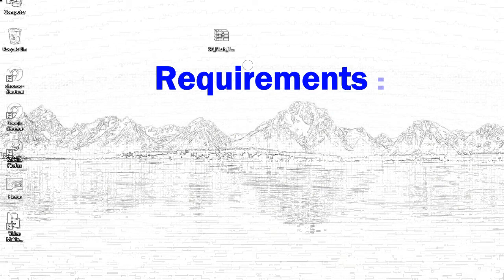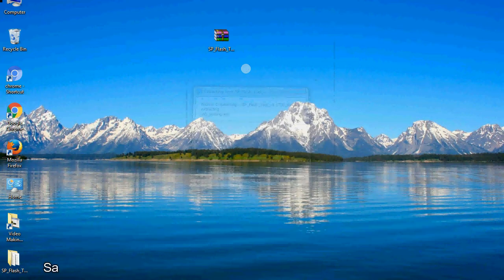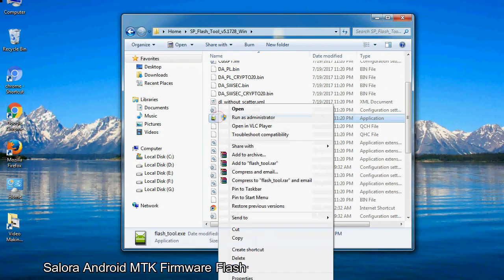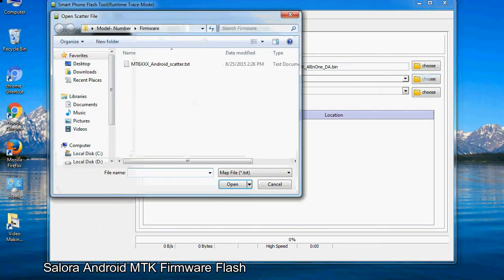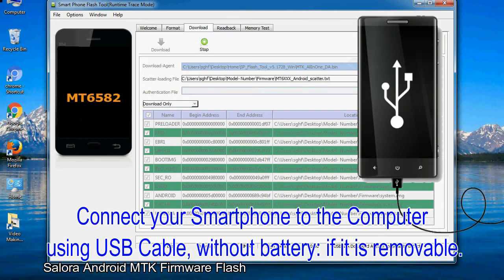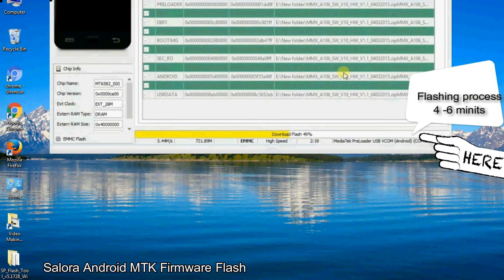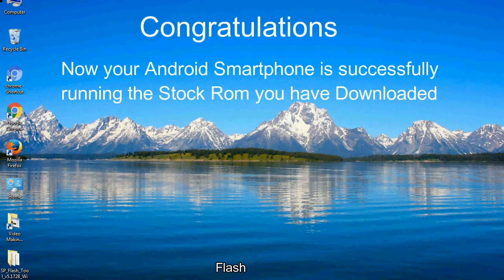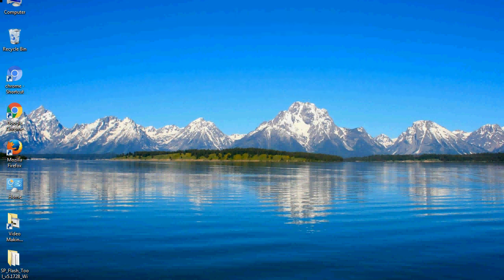How to Flashing Salora firmware (Stock ROM) using Smartphone Flash Tool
I talk to you How to Flash Salora Stock firmware using Smartphone Flash Tool (SP FlashTool). Take a look at this complete video, then do it.

Here is a step by step guide on how to flash Salora Device with Smartphone flash tool:

Step-1. Download and install MTK USB Driver on your computer or laptop. In case you have already installed Salora Driver on your PC/Laptop then Skip this step.

Step-2. Download Salora Stock firmware compatible with your Salora Mobile or Tab, if you have already downloaded the Stock firmware file then ignore downloading it again, and extract the zip file it on your PC/Laptop.

Step-3. Power Off your Salora device (if it is removable Battery, remove the Battery).

Step-6. Click on the "Download" Tab, now click on the "Scatter-loading" button and select Scatter file in the Salora Stock firmware folder.

Step-8. Now, connect your Salora Smartphone to the PC via USB cable.

When your device is connected, Press Salora Smartphone "Volume Down" or "Volume Up" key, so that your computer easily detects your smartphone.

Step-9. Once Flashing is completed, You see, the Green Ring will appear then remove the USB cable from the Salora device.

Step-10. Now, your Salora Firmware Update success, Close the SmartPhone Flash Tool on your PC/Laptop.

Congratulations, Now your Salora MTK (MediaTek) Smartphone is successfully running the Stock ROM (firmware) you have Downloaded.